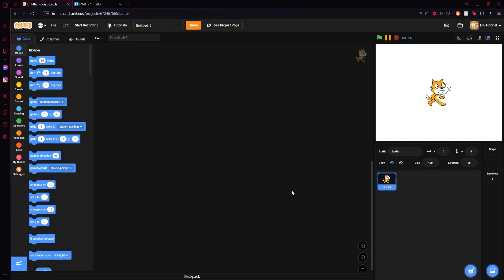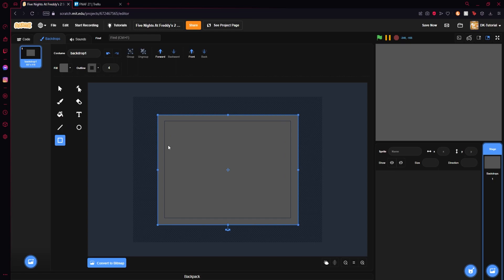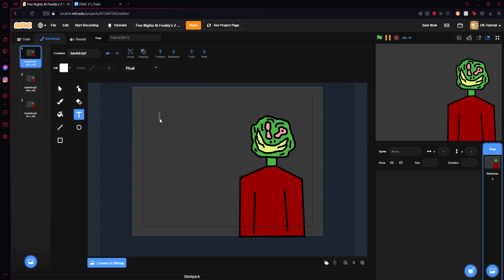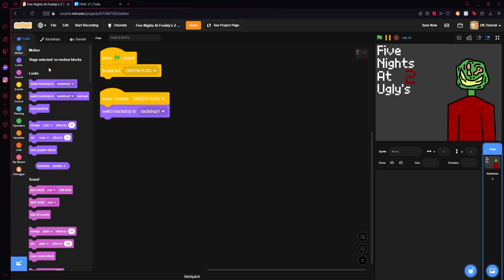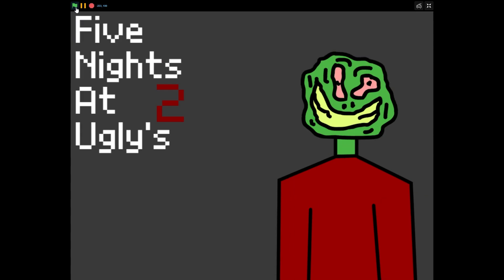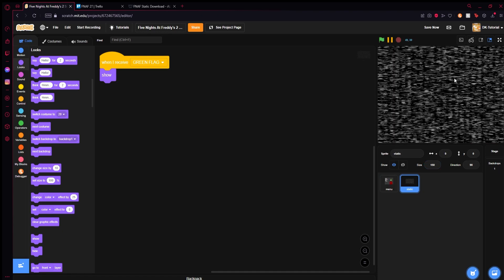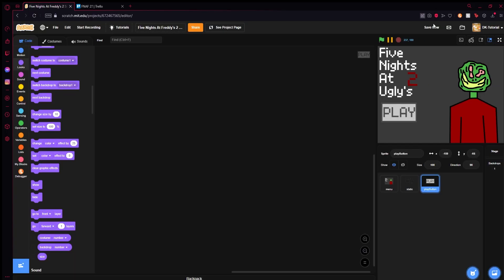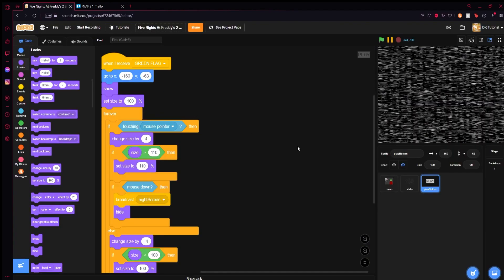How To Make A Five Night's At Freddy's 2 Game In Scratch | Title Screen | Ep 1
Hope you guys are excited!